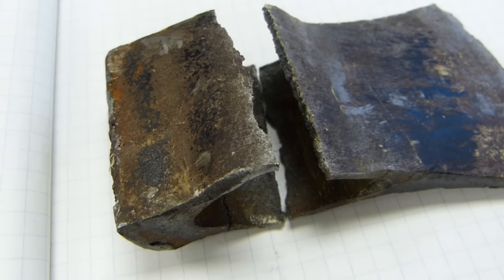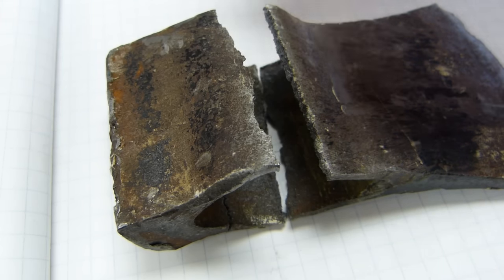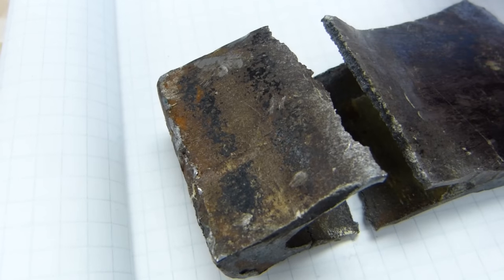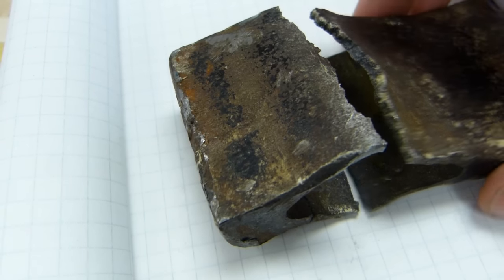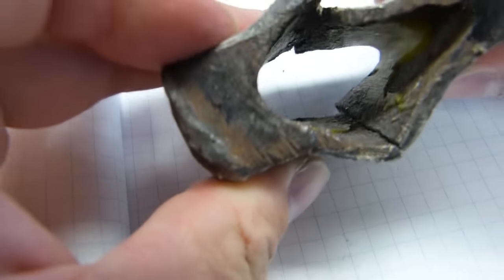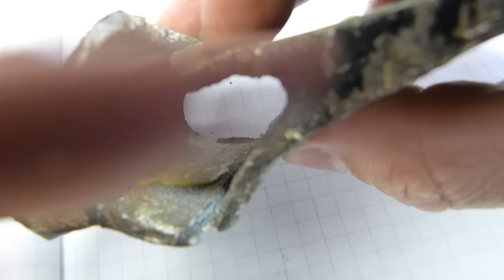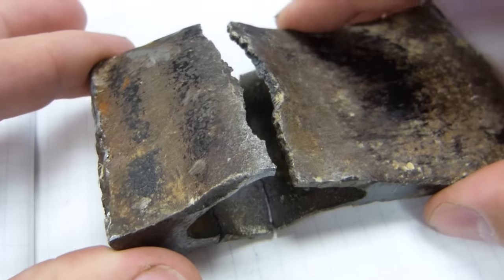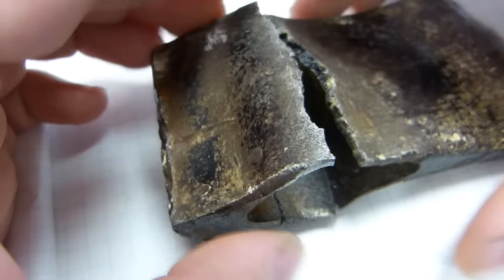The meaning of "utility grade"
The right and wrong ways of hatchet construction & materials.